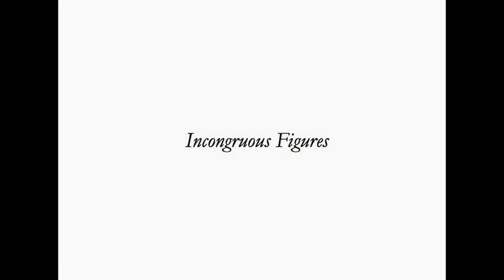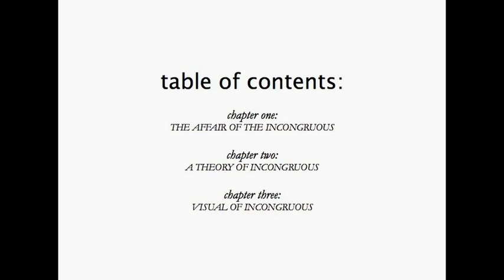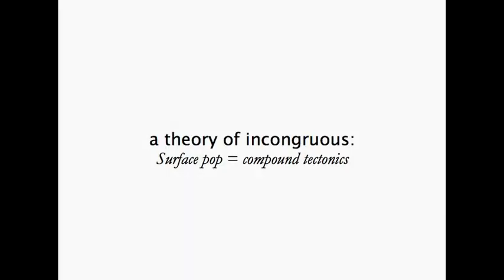Florencia Pita "Incongruous Figures"